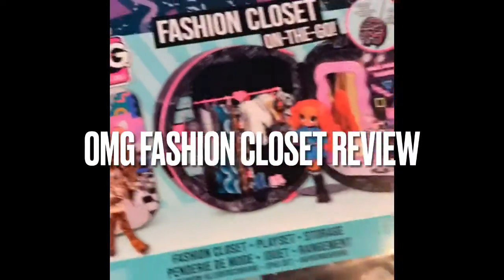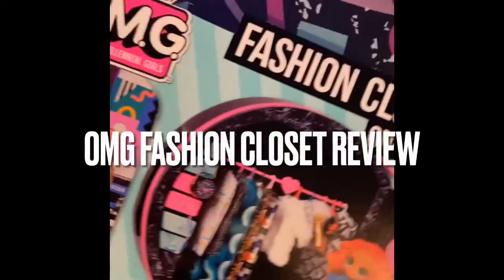Omg fashion closet on the go review